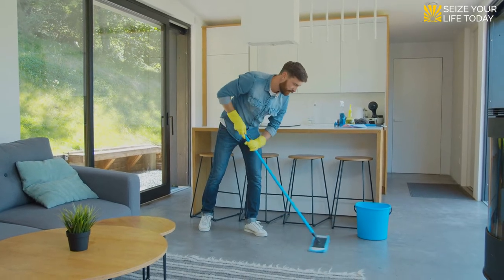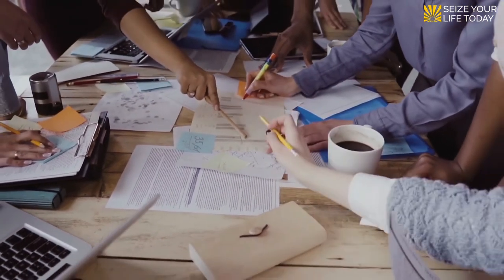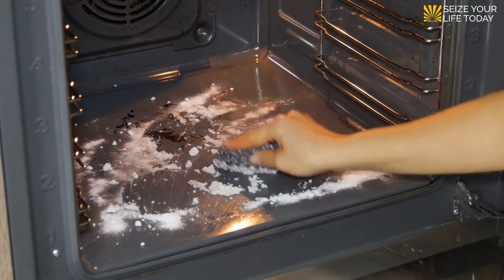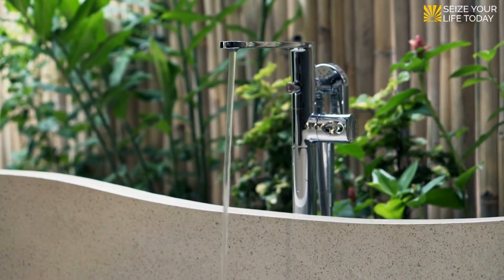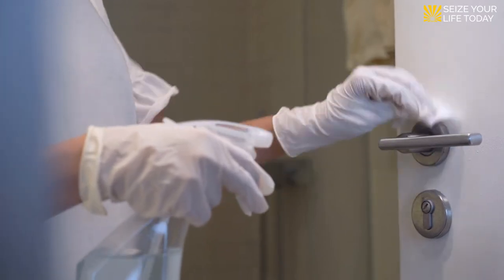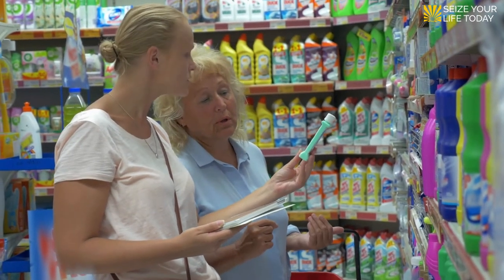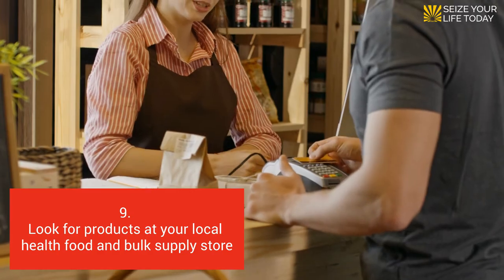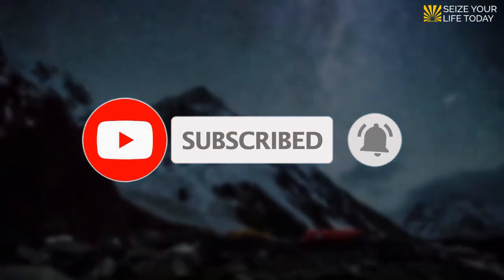How To Switch To Eco-Friendly Cleaning Products - Why You Should Switch To Natural Cleaning Products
Green cleaning is an idea that any eco-conscious consumer should be aware of by now. Not only do chemical cleaning products affect the environment and the planet’s wildlife, but they also have a direct impact on us.

It is not just our responsibility to switch to green cleaning products, but offices, schools, retail stores, and all manner of businesses should be made aware and pushed to change.

While it’s all well and good to talk about green cleaning, there are plenty of people out there who don’t know exactly how to switch to eco-friendly cleaning products.

Continue watching to discover the few things that everybody should be trying to switch to green cleaning at home and work.

Our recommendation resources for this video:

-  Going Green! - Seize Your Life Today ( PRODUCT RECOMMENDATION )

- Seventh Generation Hand Soap, Lavender Flower & Mint, 12 oz, 8 Pack ( Amazon )